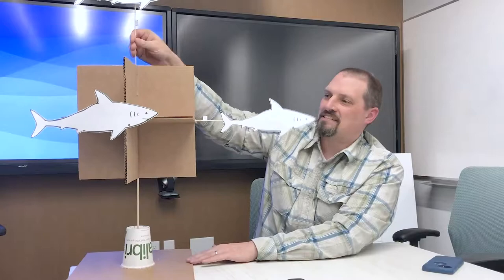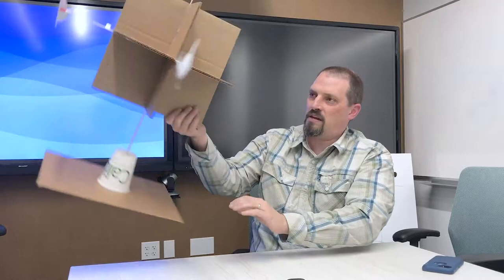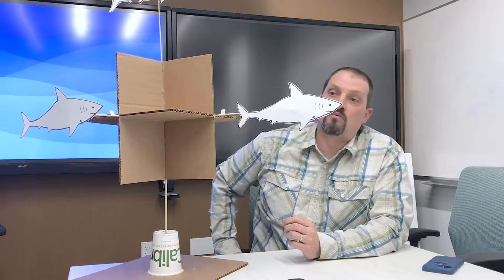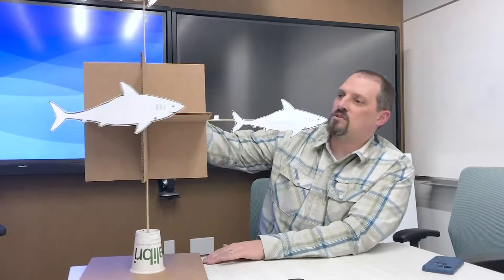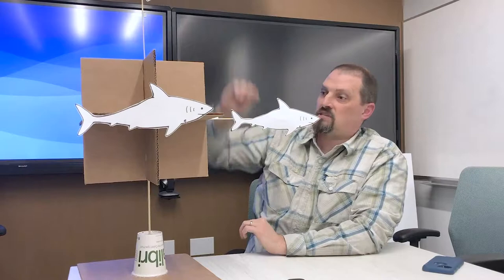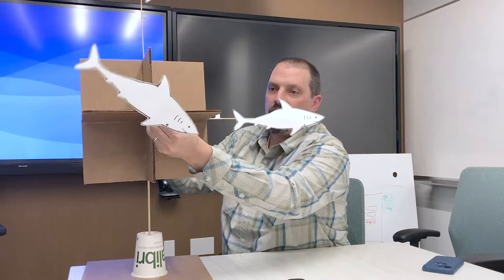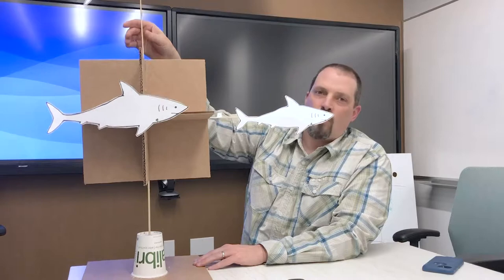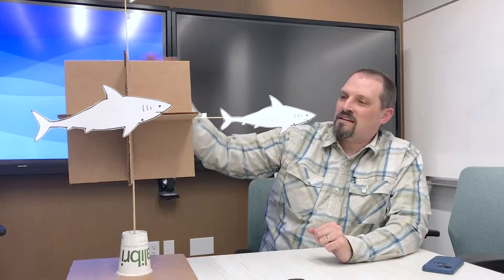Roll, pitch, and yaw, (XYZ) explanation STEM bootcamp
An explanation of roll, pitch, and yaw, (XYZ) represented by our physical build.